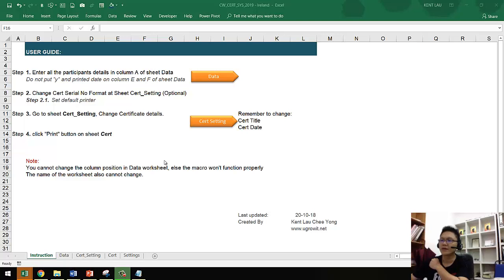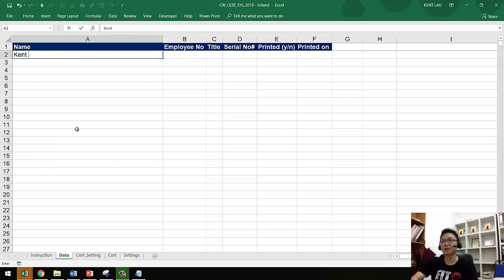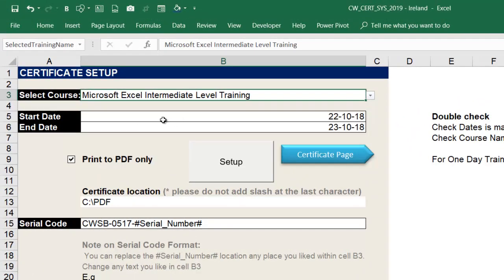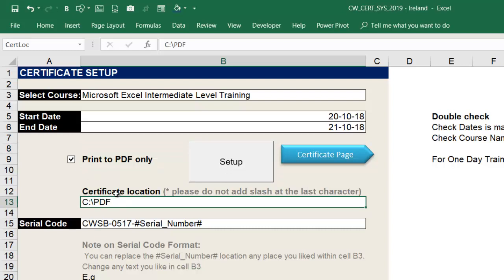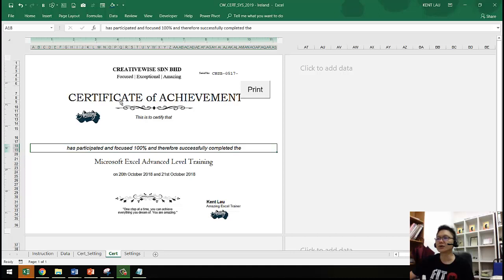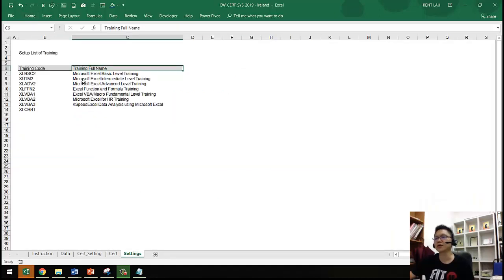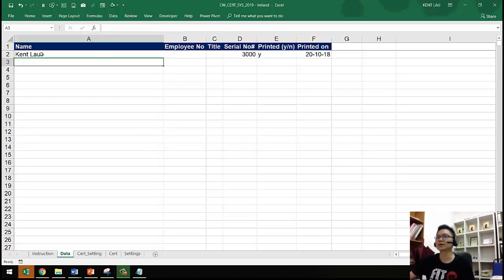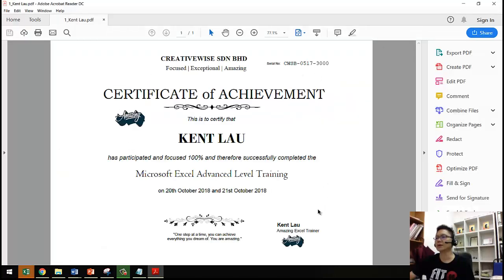E-Certification System using Excel Macro to Print Certificate to PDF Format